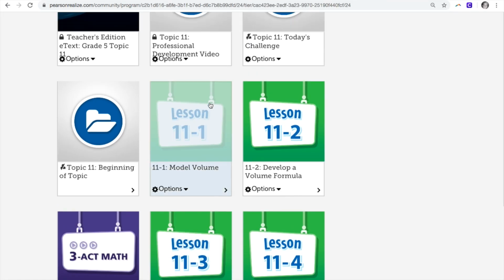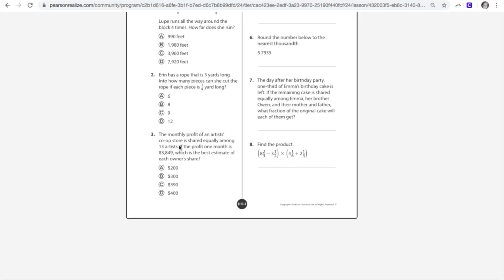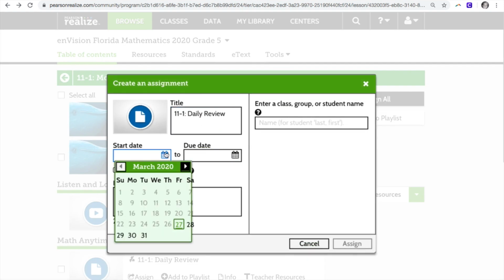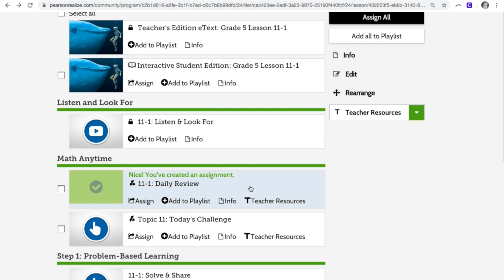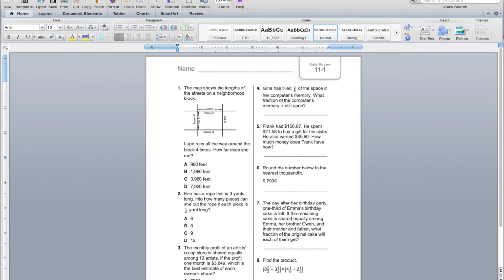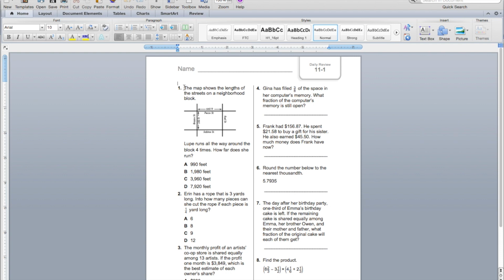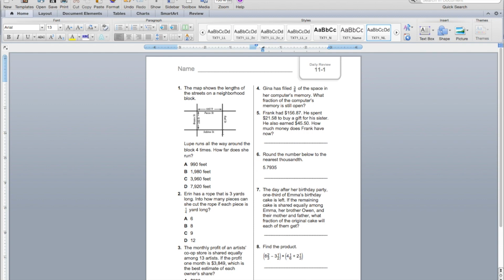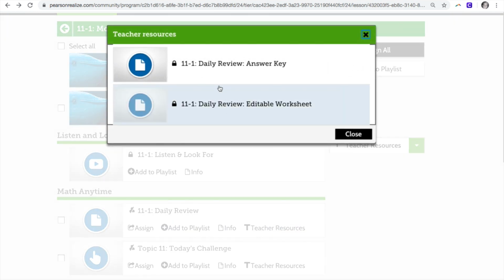Pearson Assignments not in Interactive Student Edition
Want to assign enVision resources through the Pearson Realize app that are not part of the interactive student edition?  Such as "Daily Review" or "Today's Challenge" pages?  This video is for you!  For additional videos and resources visit SMathSmarts.com.